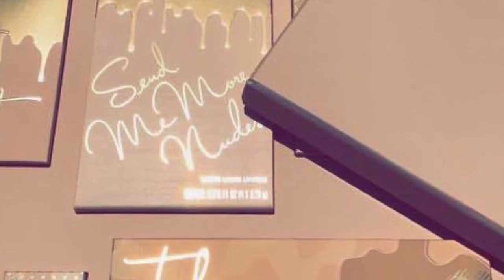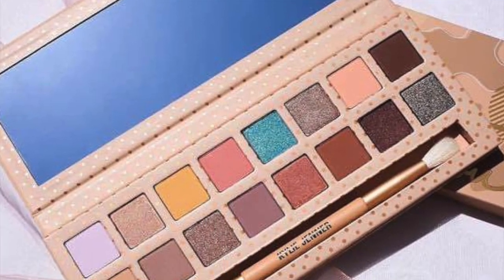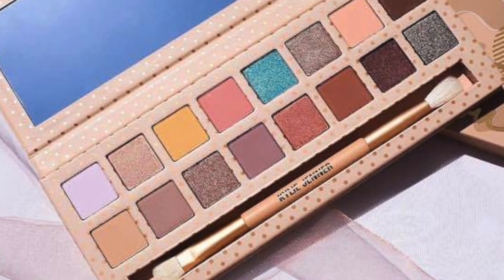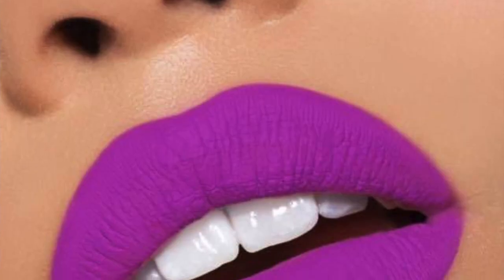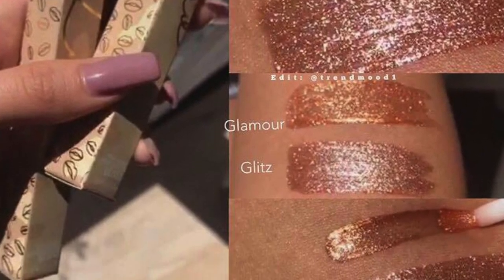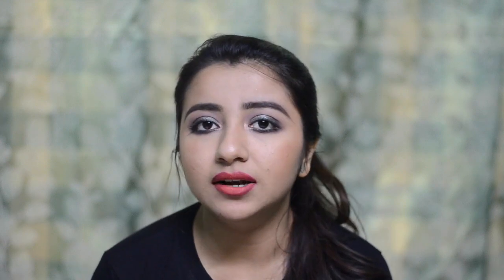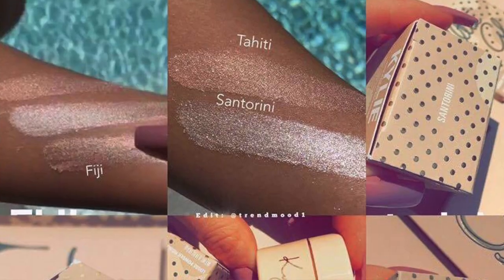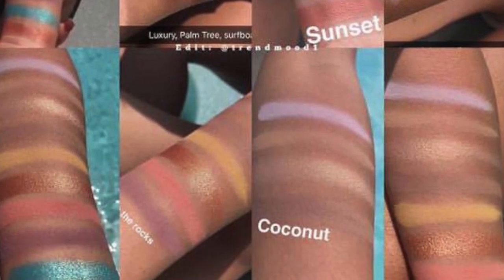Kylie Cosmetics Vacation Edition Collection 2017 ! WHAT TO BUY! Anti-haul Video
Hello lovely people Kylie is coming out with her summer release which is the Vacation edition collection!!
And we are going MAD!!!

So here's my video as to what we can avoid!!

SAVE MONEY!

Sayani
XOXO